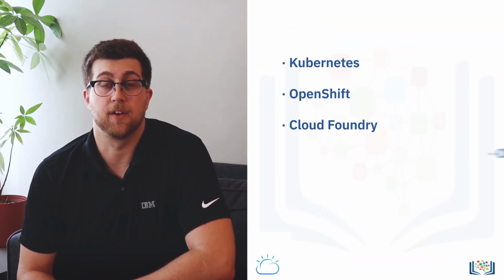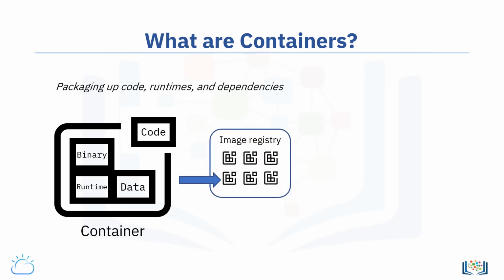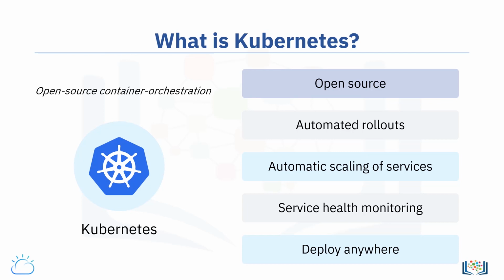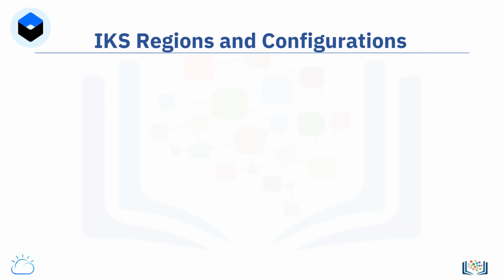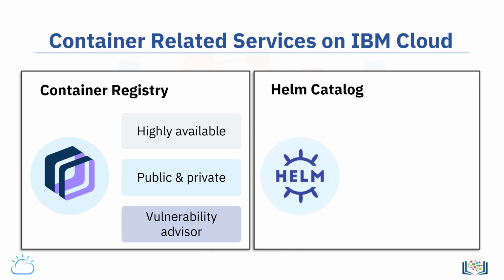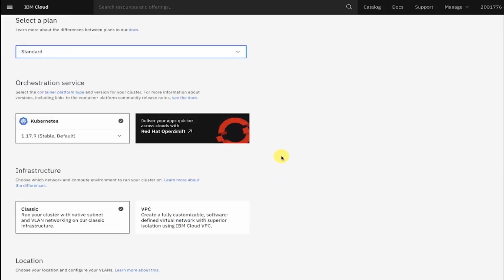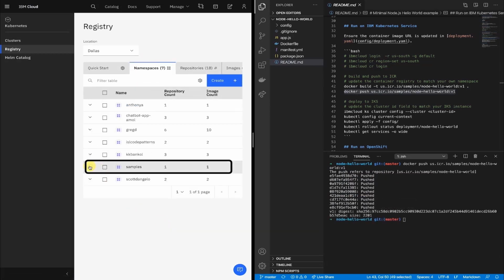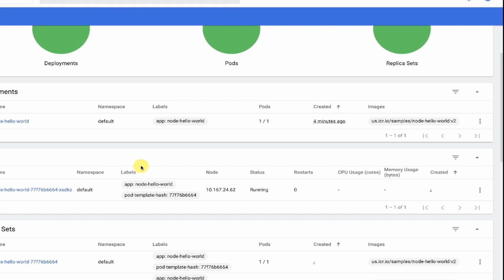CFS 2 3 1 Containers and Kubernetes